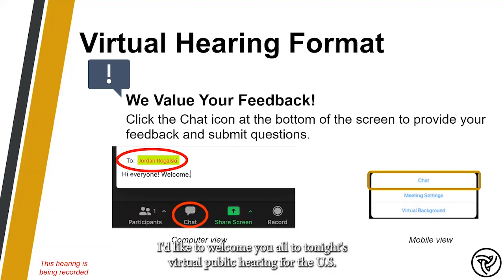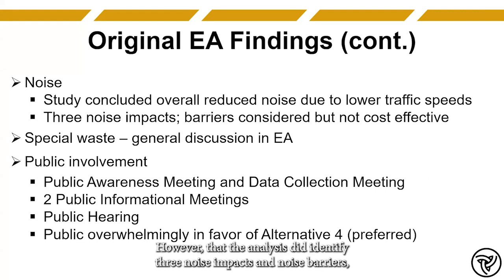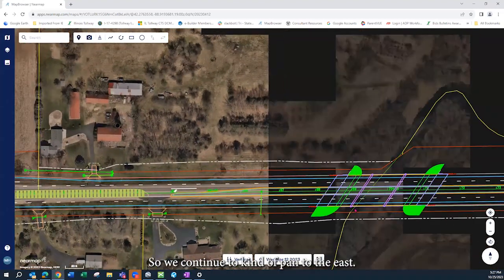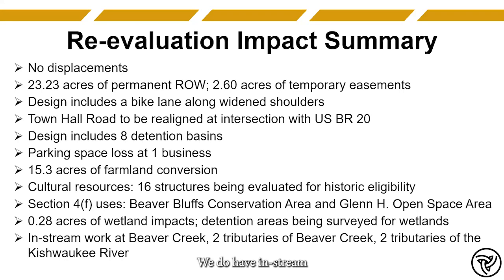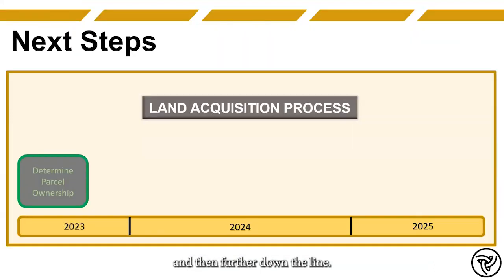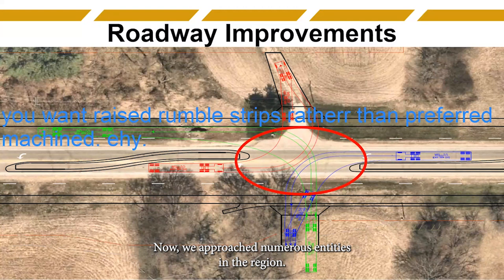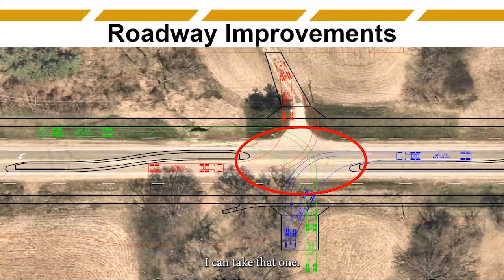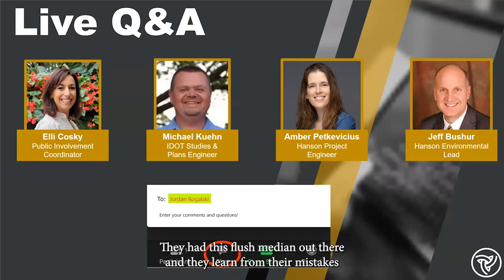US Business Route 20 - Public Hearing - October 25, 2023, with English Subtitles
US Business Route 20 - Public Hearing - October, 25, 2023
From Shaw Road to State Street/North Appleton Road